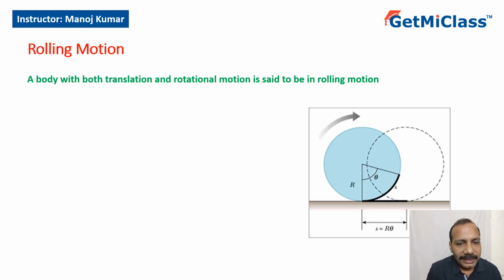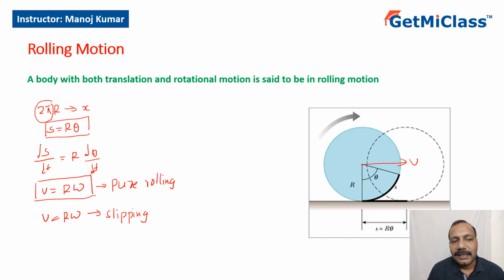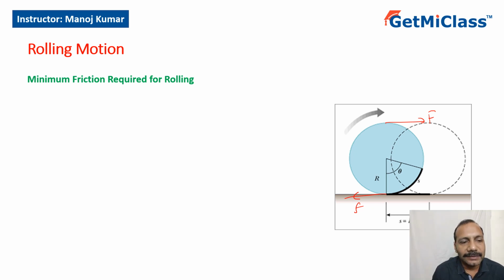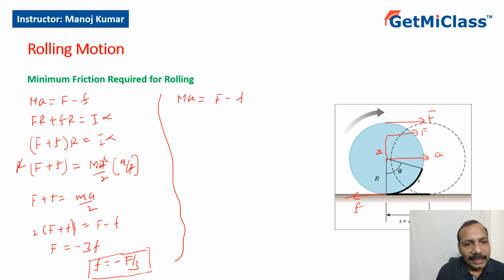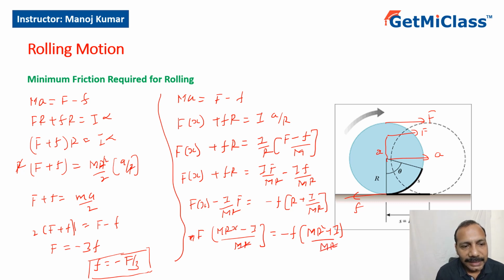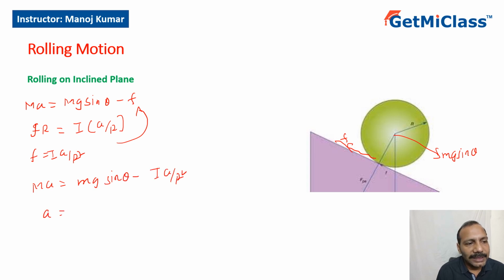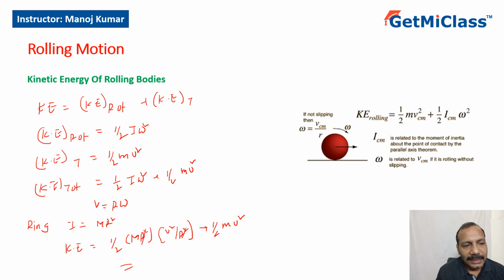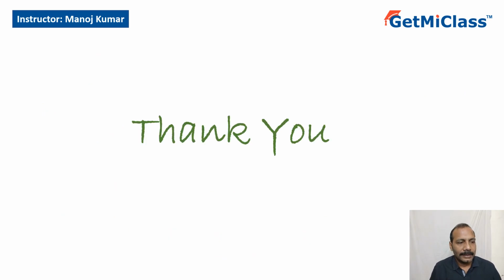Rolling , Kinetic Energy